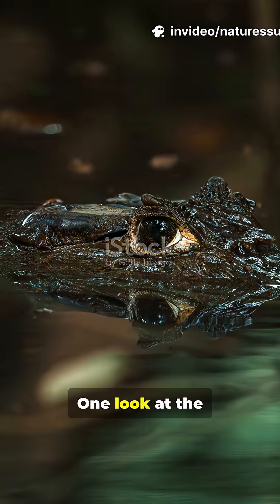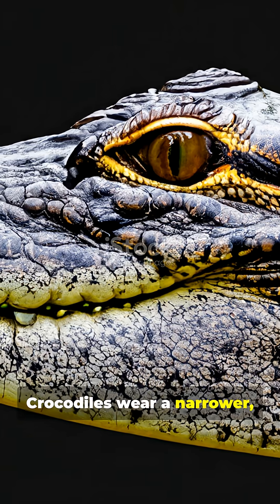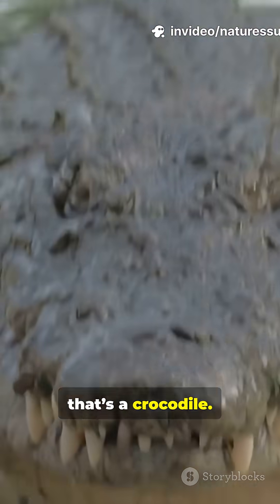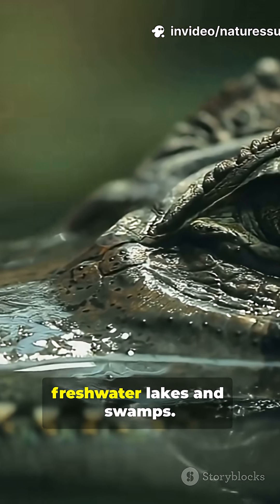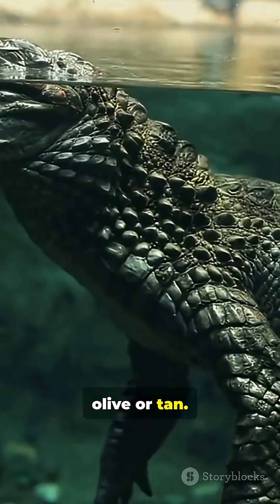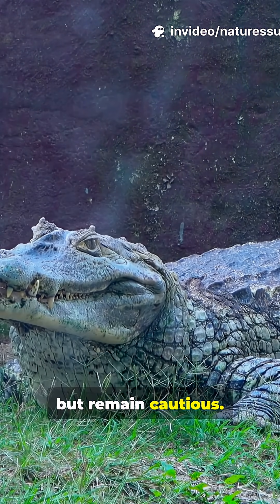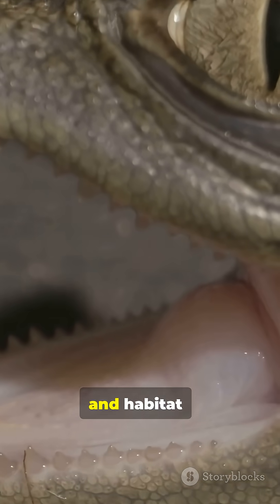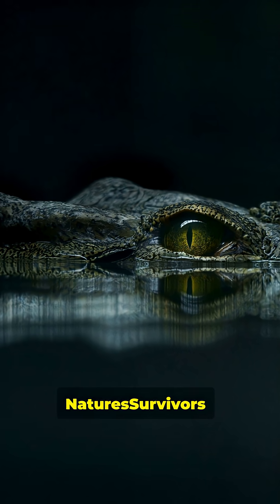Exploring the Differences Between Crocodiles and Alligators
In this article, we take a deep dive into the fascinating world of two of the most fearsome reptiles on the planet: crocodiles and alligators. While these creatures may seem similar at first glance, there are several key differences that set them apart—from their physical characteristics and behavior to their preferred habitats and diet. Whether you're a wildlife enthusiast or just curious about these prehistoric creatures, we’ll break down the unique traits of each and help you tell them apart with ease. Join us as we explore the science behind what makes crocodiles and alligators distinct—and why understanding these differences is crucial for anyone who encounters them in the wild.